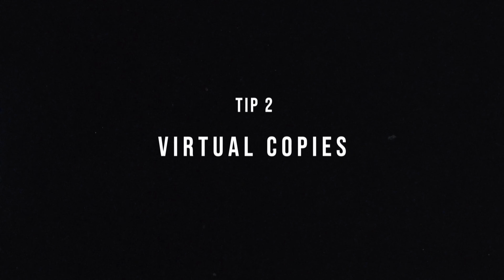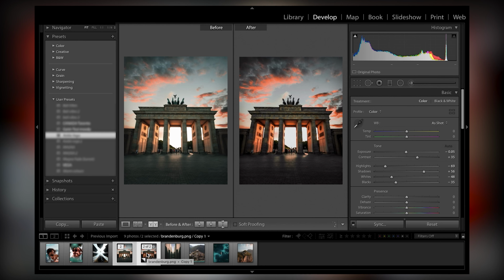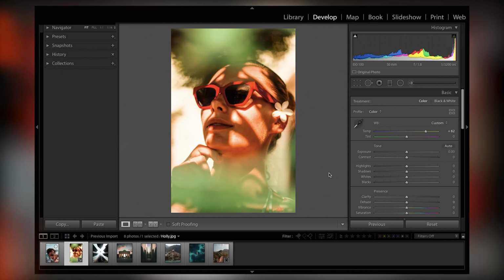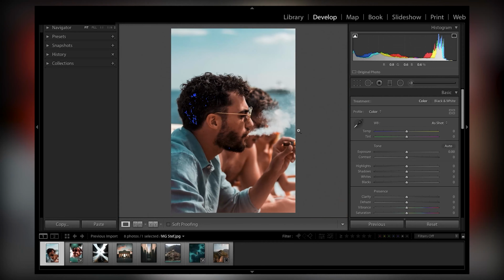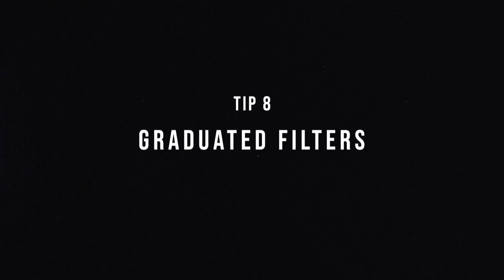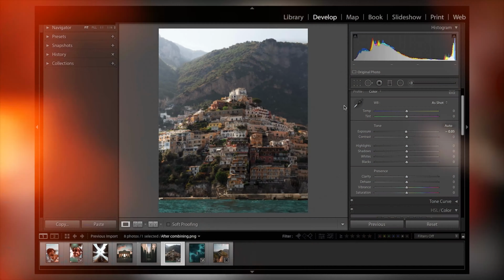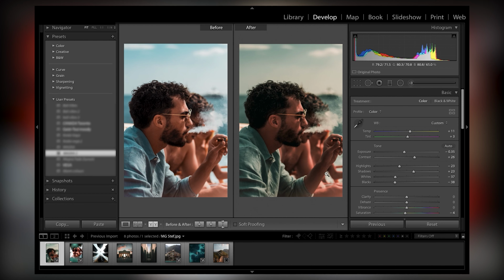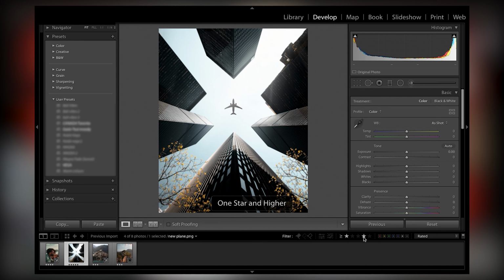11 LIGHTROOM tips that will CHANGE the way you edit (2020)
In this video, we take a look at 11 Lightroom tips that will change the way you edit, from discovering features that you didn't know about to tips on how to level up your editing skills on the new updated Adobe Lightroom Classic CC 2020.

Best lens for beginners
Good budget wide-angle lens for beginners
AMAZING Camera Bag
My MAIN Camera
Great all-rounder lens
AMAZING Vlog lens